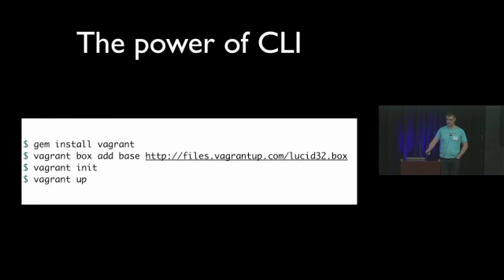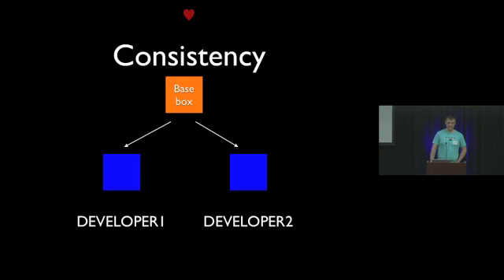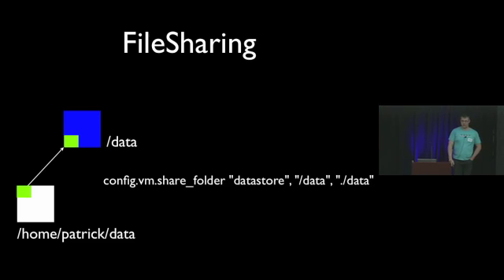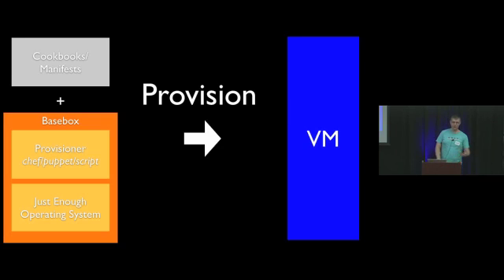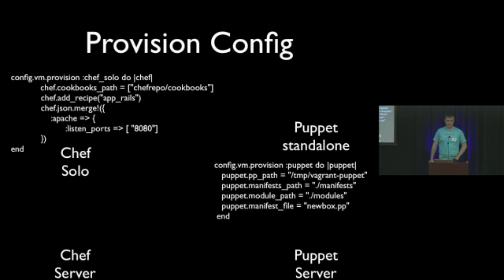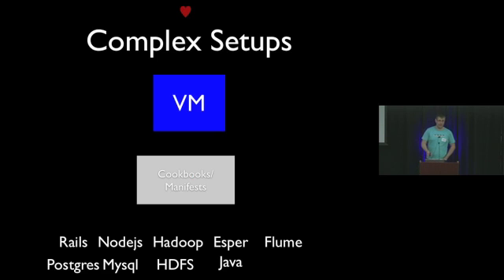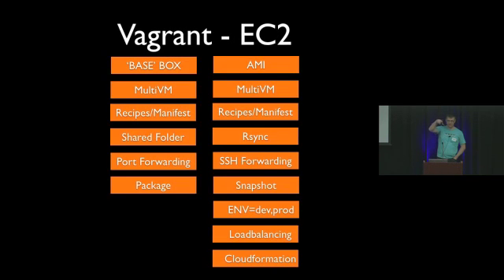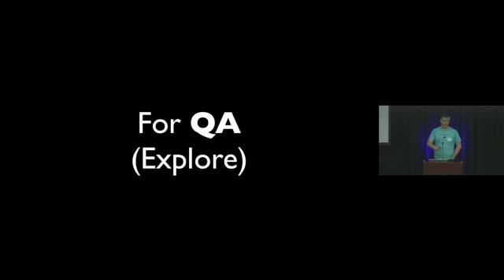Why Vagrant is Cool - DevOps Mountain View 2011 - Patrick Debois